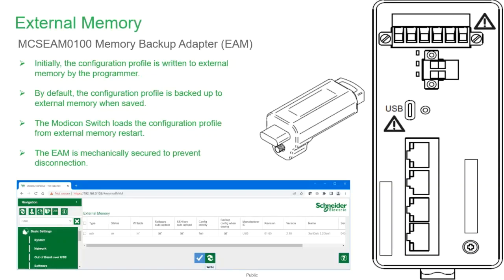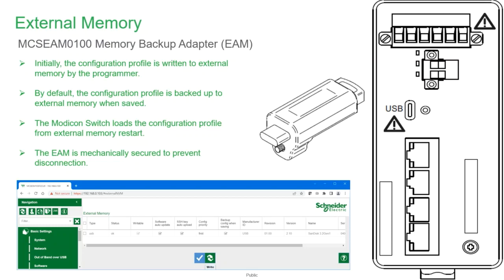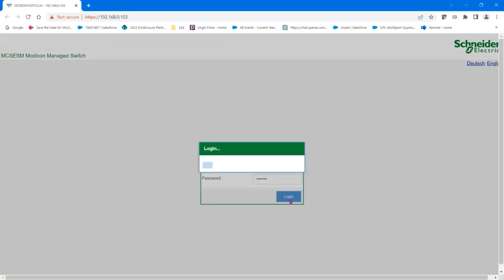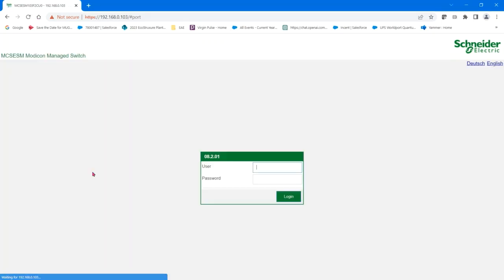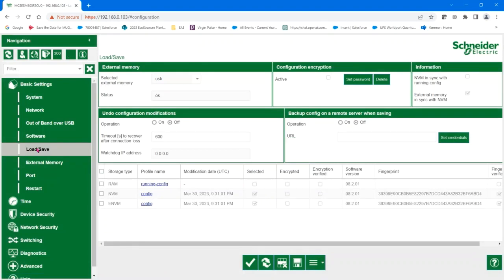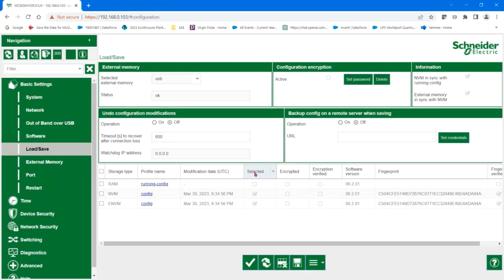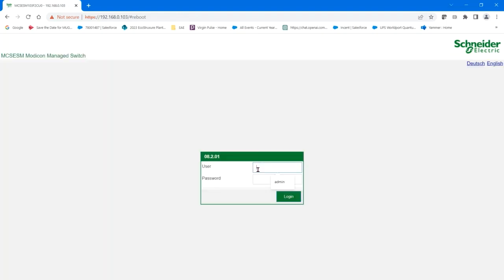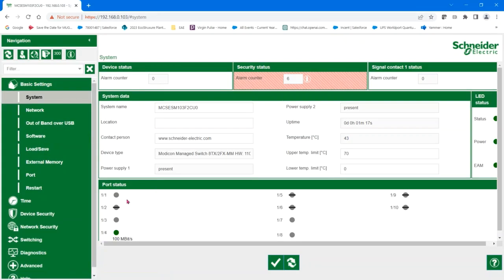Modicon Switch - How to Use the External Memory Backup Adapter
This video demonstrates how to save a configuration from the RAM of a Modicon Switch to the External Memory Backup Adapter.  It's quite simple.